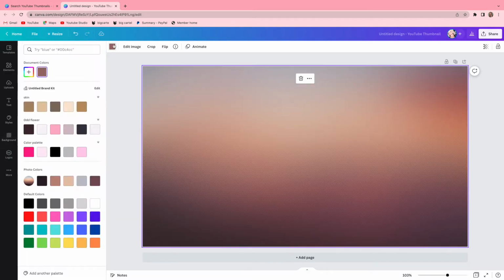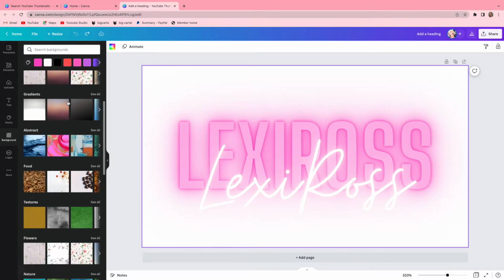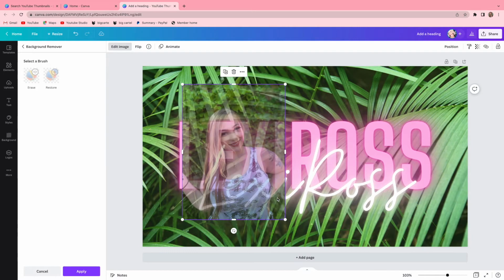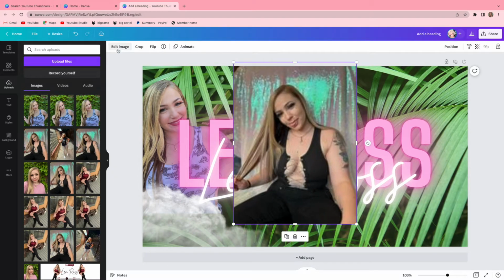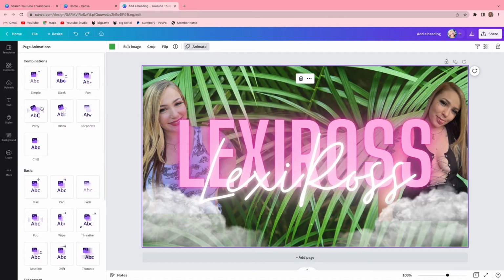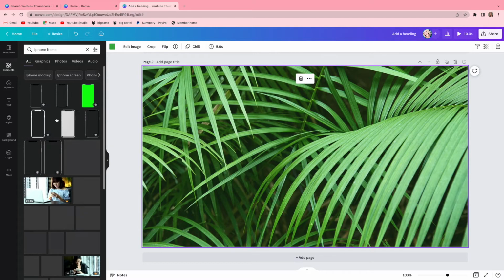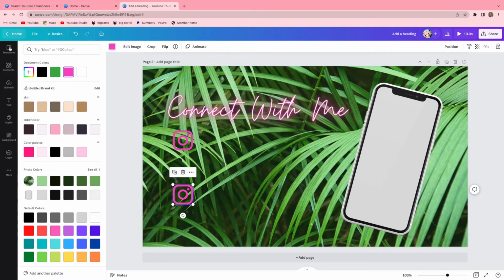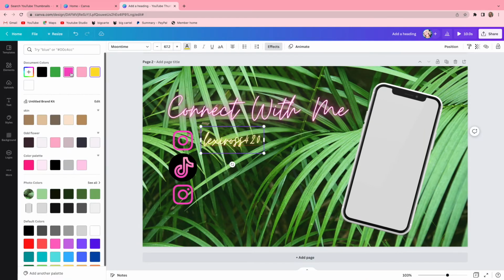How To Make A Youtube Intro | Using Canva **Simple and FREE**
This is a simple and FREE way to make your own intro

I do sell these as well, DM my instagram ! Listed Below

Personal : thelexiiross
Business : lexitheesthi
lexibabi38